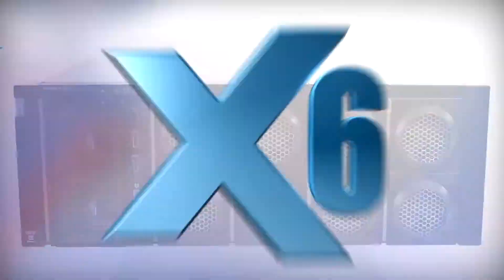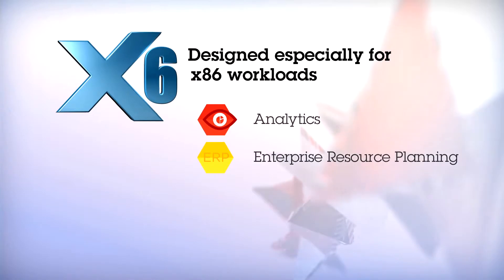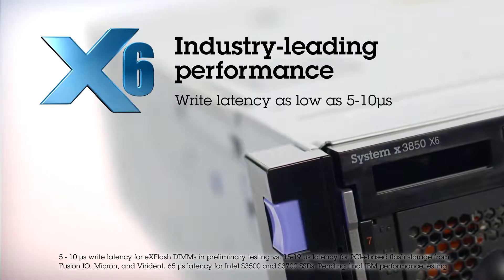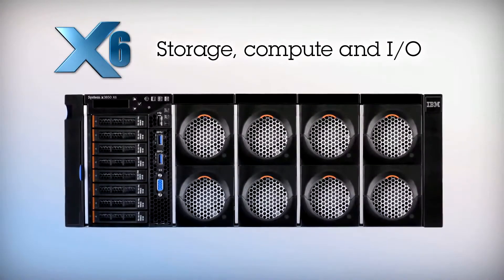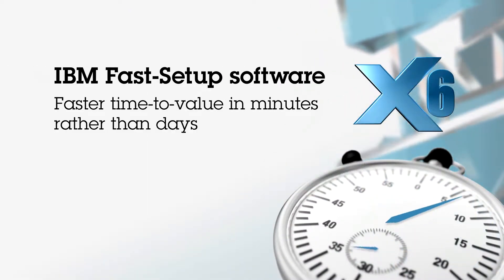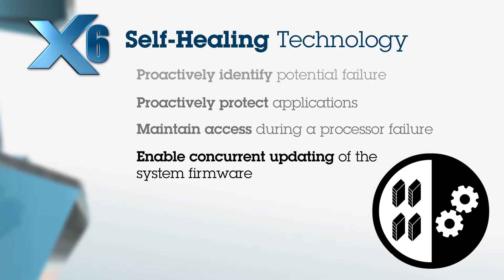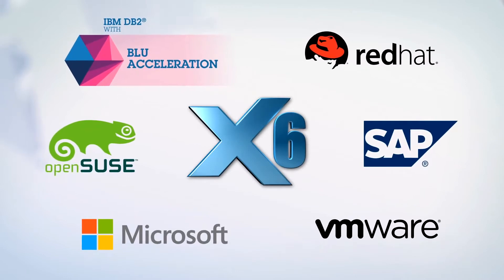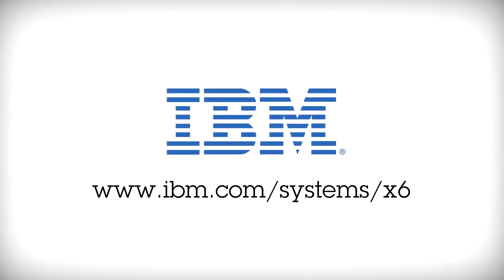Announcing the new X6 Platforms from IBM System x Overview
Nähere Informationen zu den Produkten finden Sie auch auf unserer